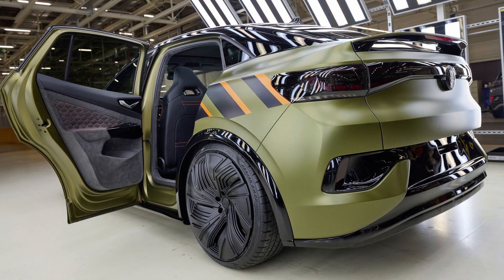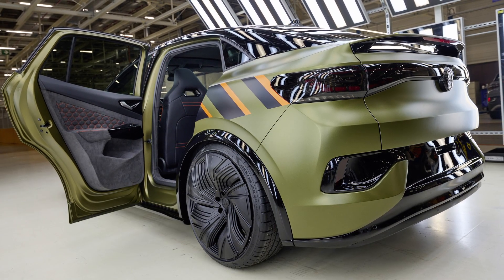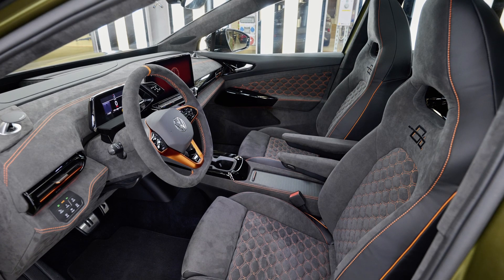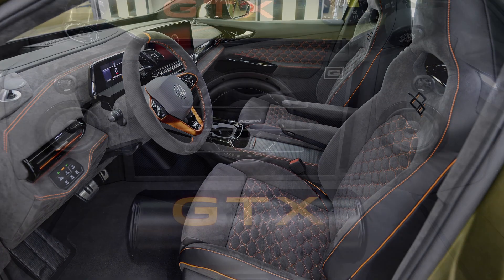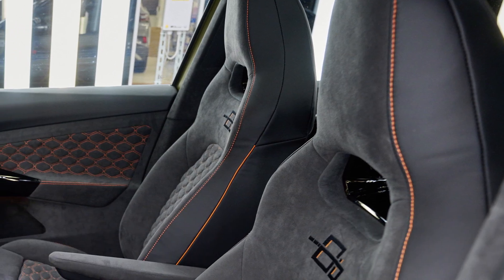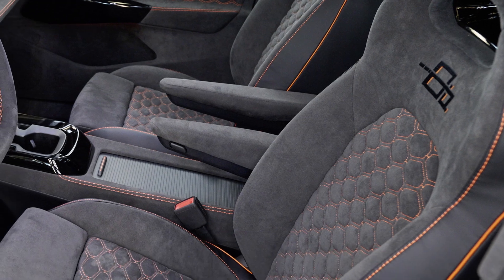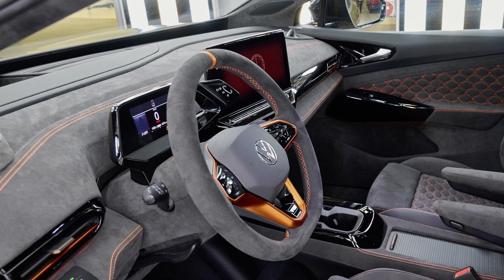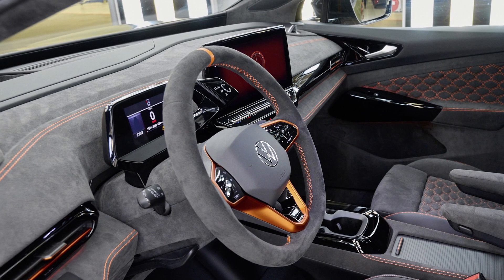Volkswagen ID.5 GTX „Xcite“ Show Car | With Lamborghini Color | Exterior & Interior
Premiere at the ID. Meet: apprentices from Volkswagen Sachsen present ID.5 GTX „Xcite“ show car.

This vehicle is an individual product made by apprentices at Volkswagen’s three locations in Saxony, at Zwickau, Dresden and Chemnitz. For one year, 14 of the best budding specialists worked on a project to demonstrate their skills with considerable creativity and responsibility under expert supervision – from the first design through the adaptation of the bodywork and paintwork to technical commissioning. In addition to sustainability, reflected by vegan leather in the interior, the main focus of this year’s project was on holistic mobility. The ID.5 GTX „Xcite“ already has on board an electric skateboard for the last few meters to the driver’s destination. This is the eighth project of its type completed since 2014.

Source : Volkswagen